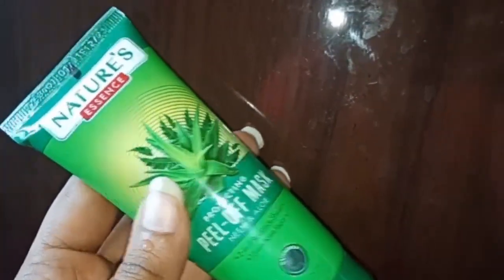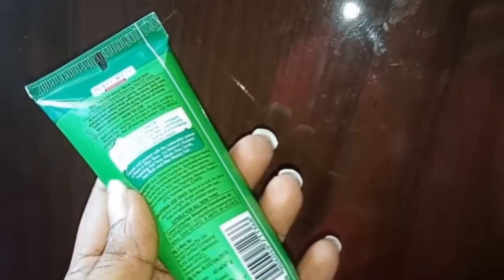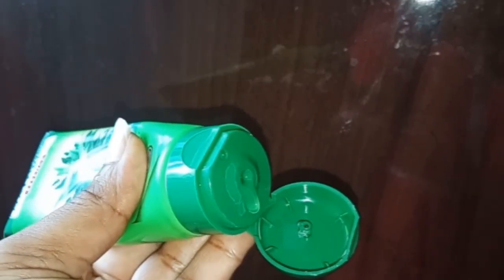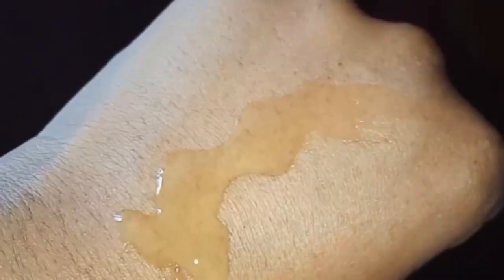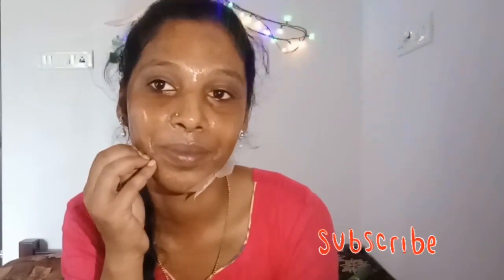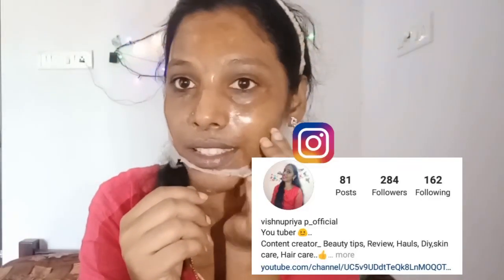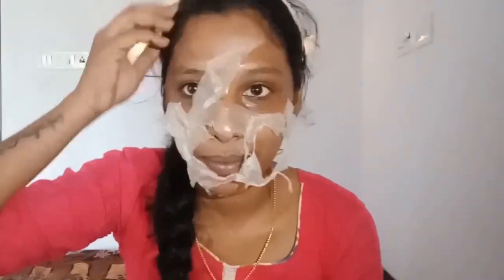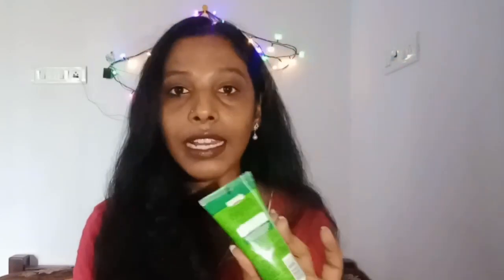💚💚 Nature's Essence Peel off Mask Review & demo in tamil || Beauty girl tamil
Hi friends 💚💚
Nature's Essence Peel off Mask Review & demo || Tamil || Beauty girl tamil
With love 💞💞
Vishnu priya